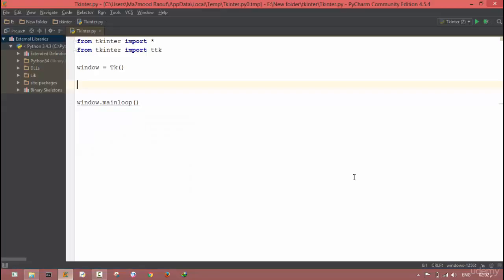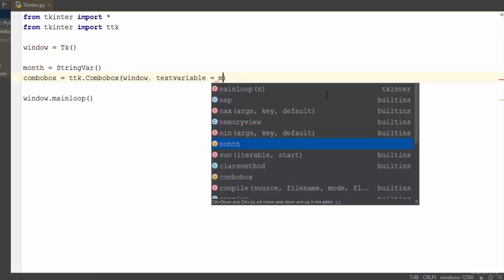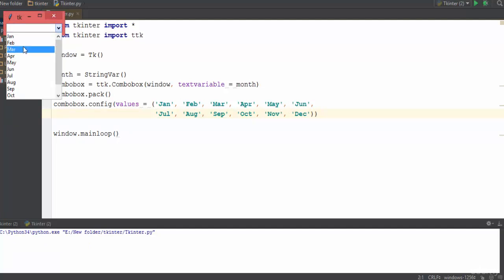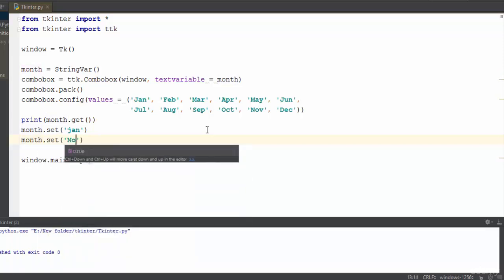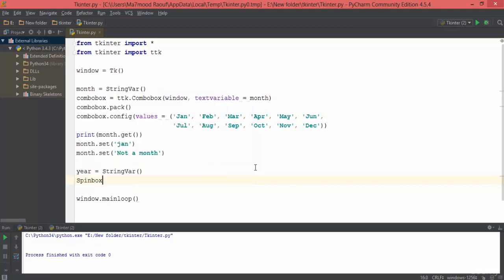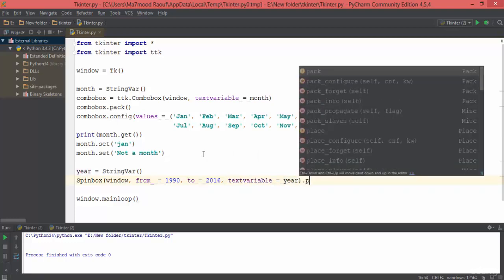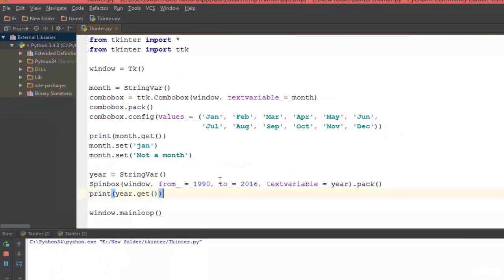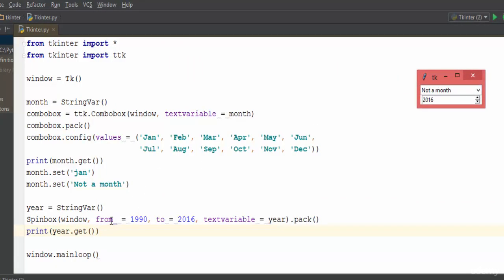Python GUI : From A-to-Z With 2 Final Projects : Spinbox and Combox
Python GUI : From A-to-Z With 2 Final Projects
Learn Python from scratch & build a Python programs using the Tkinter Module !